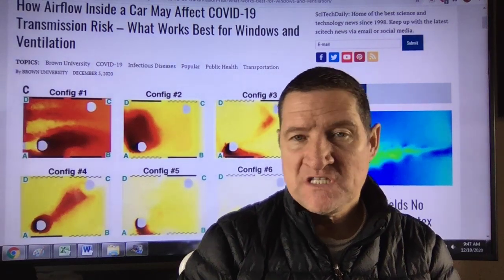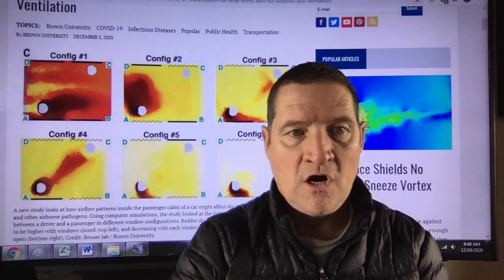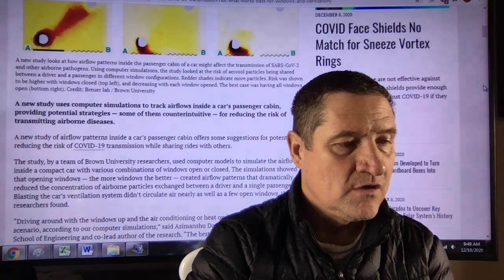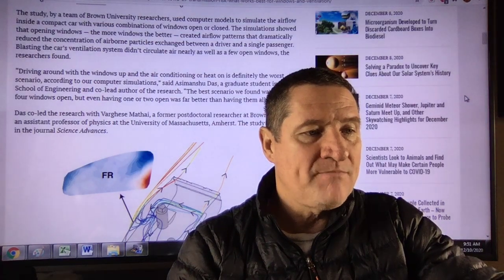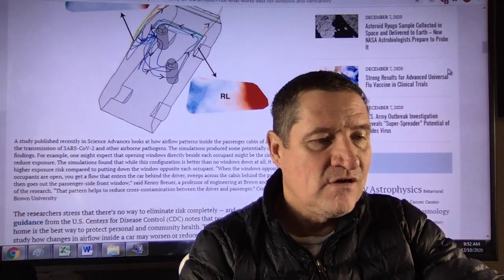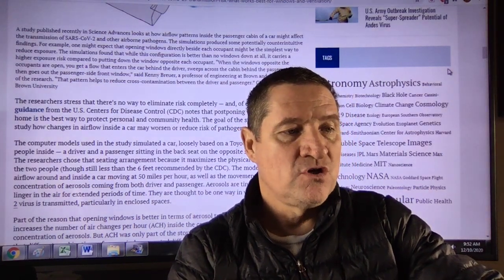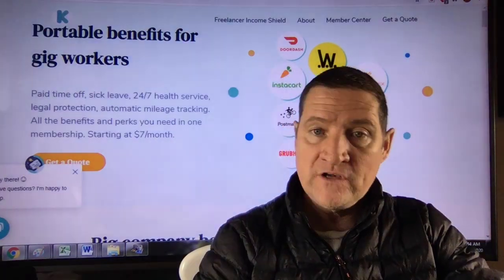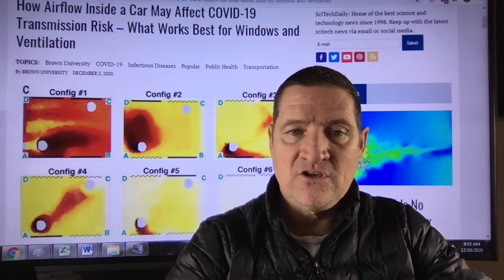How airflow inside a car may affect Covid 19 transmission risk. What works best for windows & vents